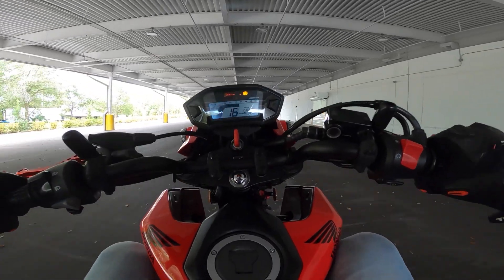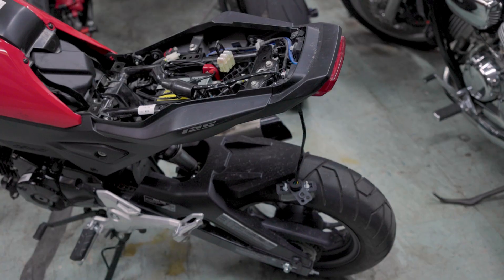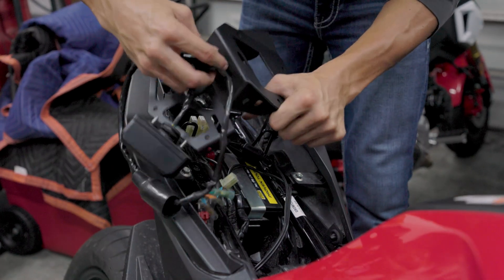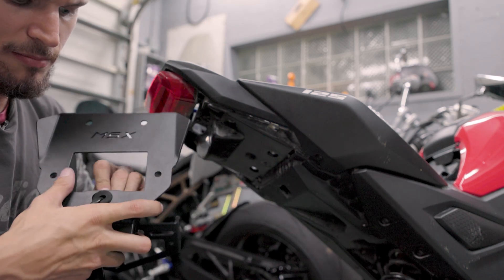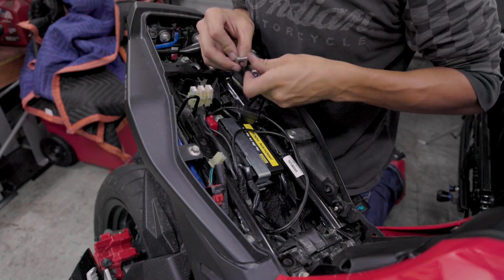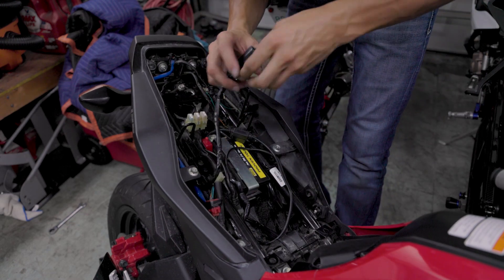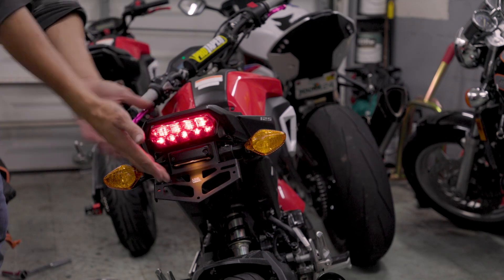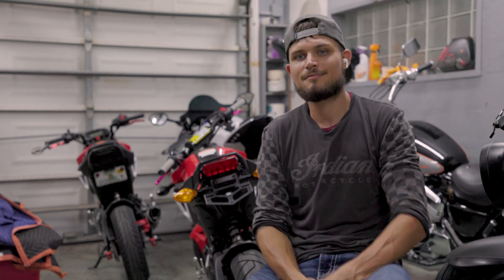Honda Grom Fender Eliminator Kit by Kemimoto | Best Fender Eliminator Kit??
The 2020 Honda Grom msx 125 is one of my favorite toys in the garage.  I ride it just as much as I do my 2021 S1000rr.  If not more..  Today we take a look at the 2017, 2018, 2019, 2020 Honda Grom Fender Eliminator Kit by Kemimoto.  They were kind enough to send one over to see if it holds up to my standards.  I’ve tried different kits for the Honda Grom and I have to say, the Kemimoto honda grom fender eliminator kit definitely met my expectations!  The install took almost no time at all and it’s built extremely well.  It’s CNC machined aluminum stands up to the task!  The nice thing is the ability to utilize your stock turn signals and license plate light from your honda grom.  This means you don’t have to fork out more money that you don’t need to.  This is a whole kemimoto fender eliminator installation video as well as my honest thoughts of the product.  Is this the best fender eliminator kit for the Honda Grom?  I think it could be!  Aside from the grom fender eliminator kit, what modification should we do next?  nitrous kit on a grom?  extended swing arm on a grom?  grom engine swap?  Let me know below!

GoPro Hero 8
Memory Card
Battery Door
Purple Panda Mic
GoPro Adapter
Dead Cat